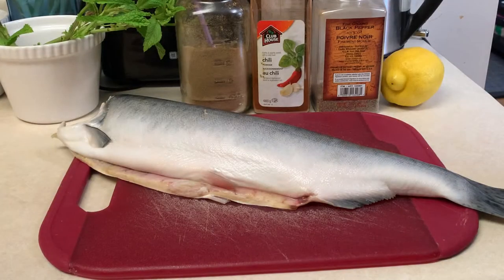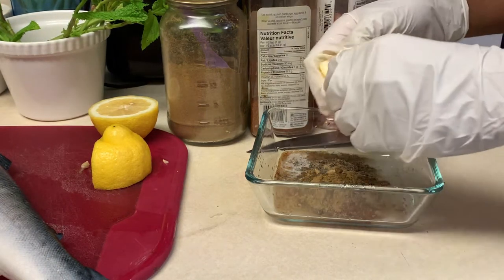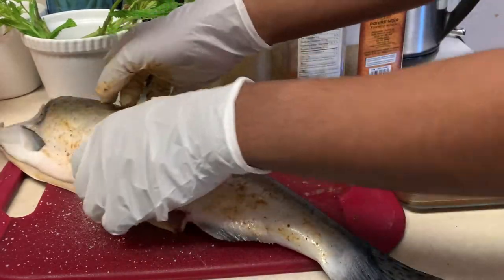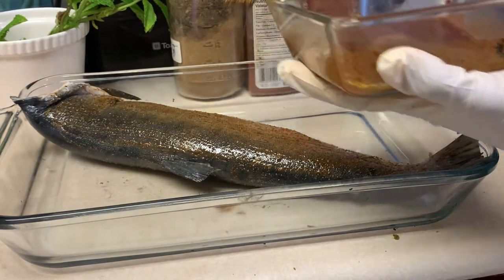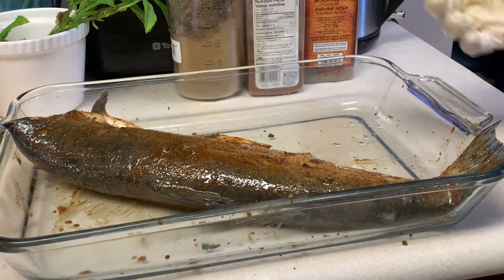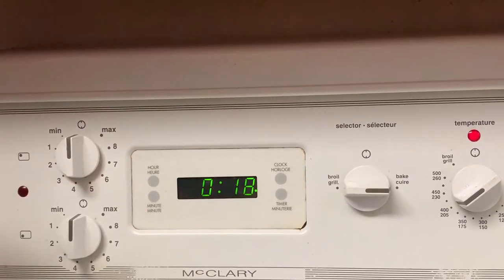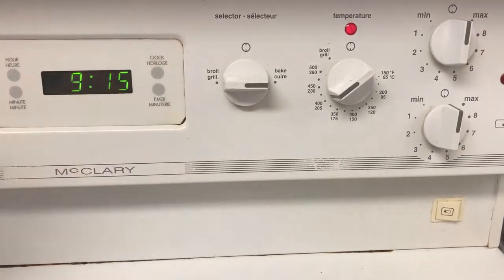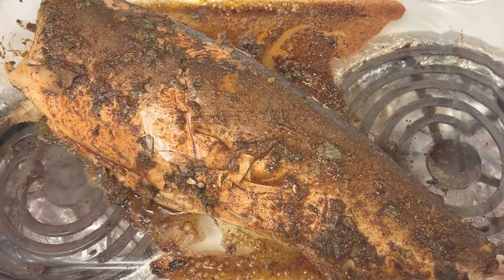Oven Baked Whole Salmon/Fish/Salmon/Fish Recipe/Oven Bake/Salmon Recipe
Easy and simple recipe, not time consuming at all and you don't even have to pay attention all the time for this dish as you can just set a timer and check accordingly!! A great recipe for our busy lives nowadays. Give it s try and see it for yourself!!